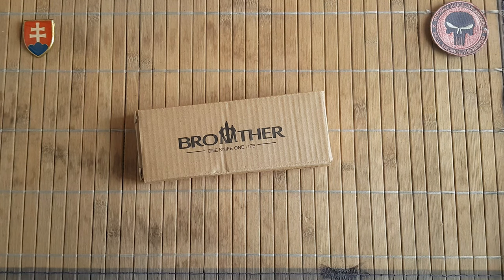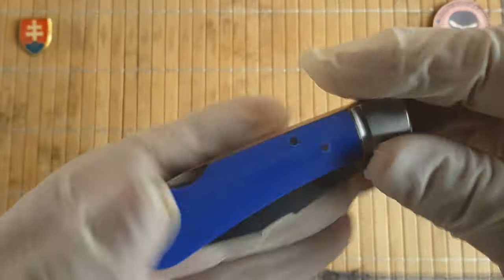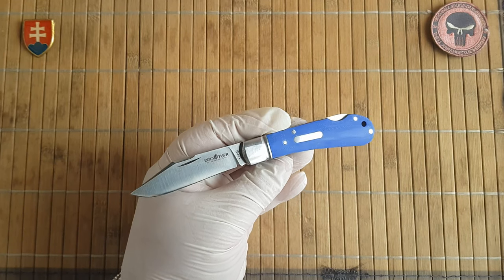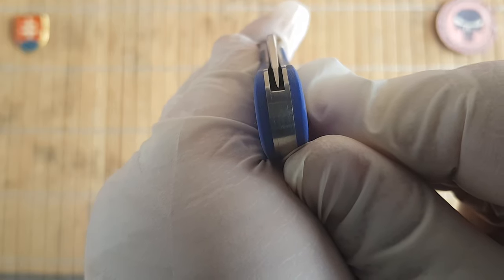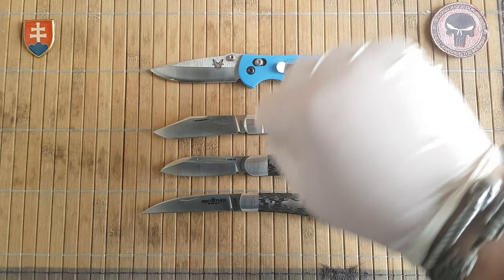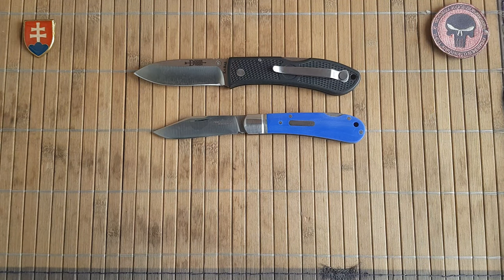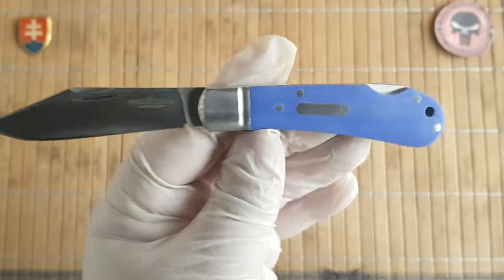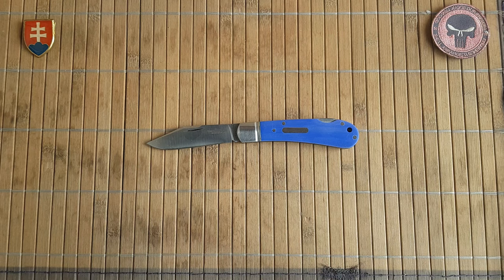Brother - 1509G10BL - Lanny’s Clip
Brand: brother
Item code:   1509
Mechanism:  back
Overall Length: 170mm（6.69"）
Knife Weight:   78g(2.755oz)

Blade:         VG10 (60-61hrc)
Cutting Edge:   69mm(2.72")
Blade Thickness: 3.0mm (0.118")
Blade Width:    17mm(0.669")
Surface: Flat grind. satin-finish

Handle: G10/Cow Bone
Handle Length:  95mm(3.74")
Handle Width:   20mm(0.787")
Handle Thickness: 10.5mm(0.413")
Surface: CNC and handmade rounded

Bolster: Steel
Liner:  Steel
Washer: Copper